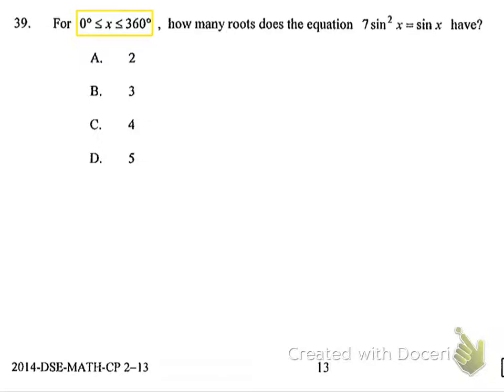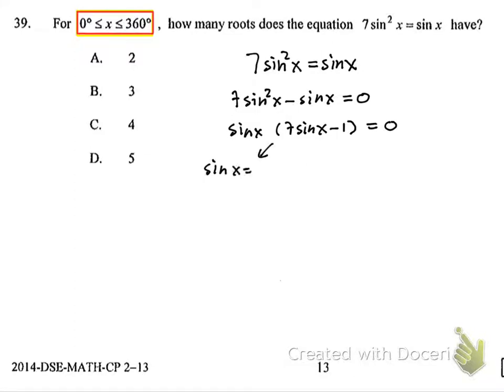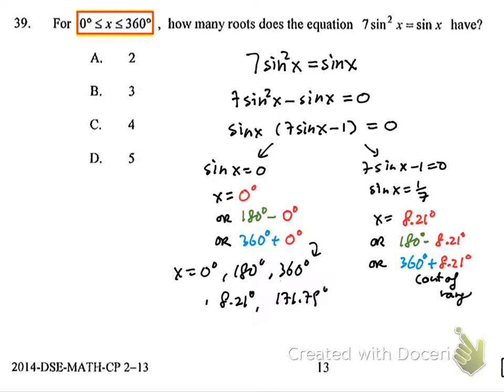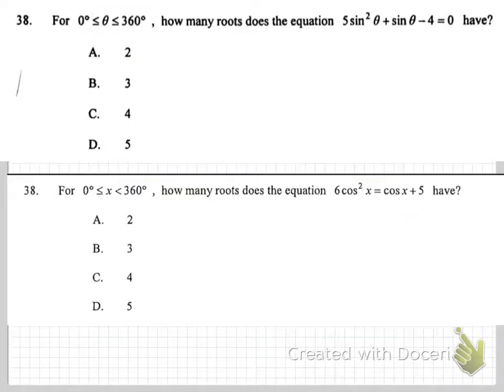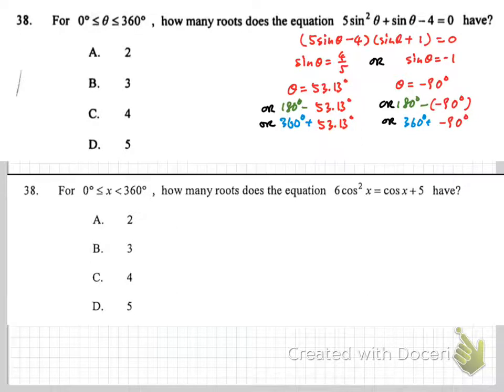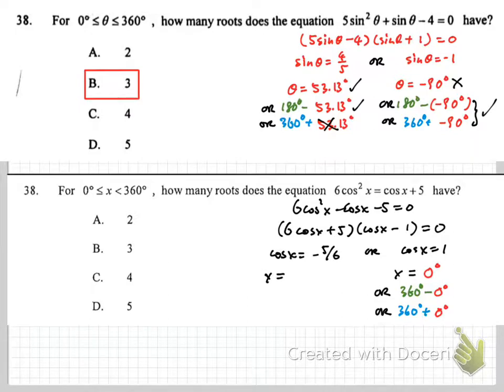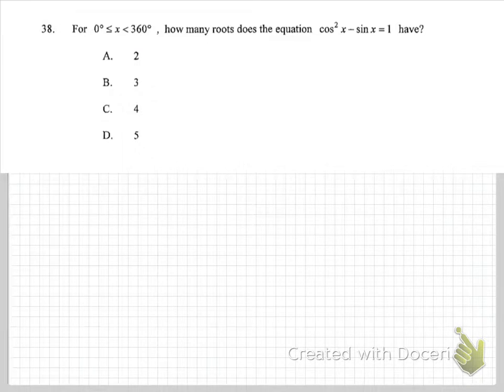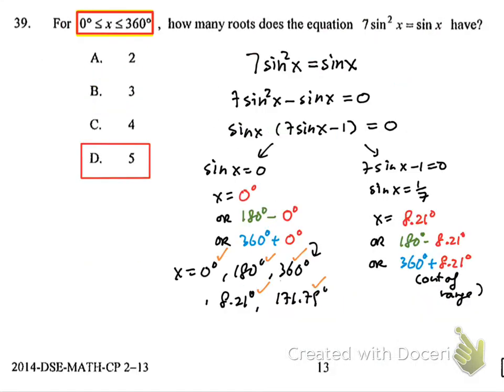Trigo number of roots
How many roots are there in a trigo equation?